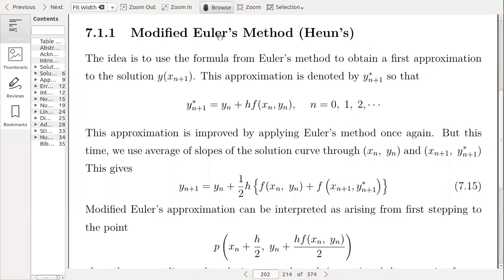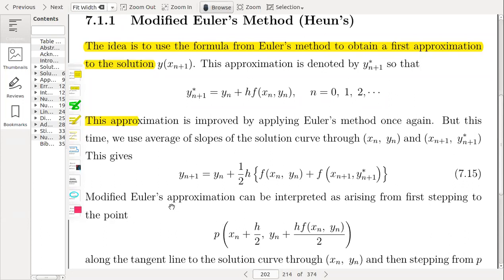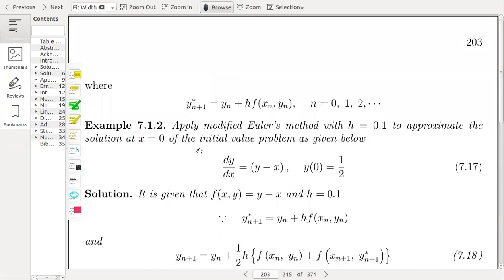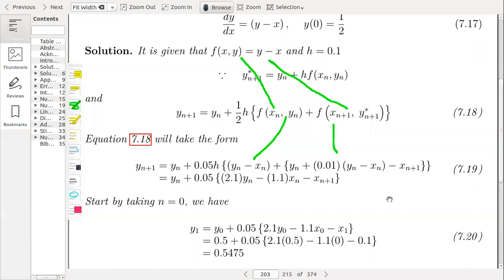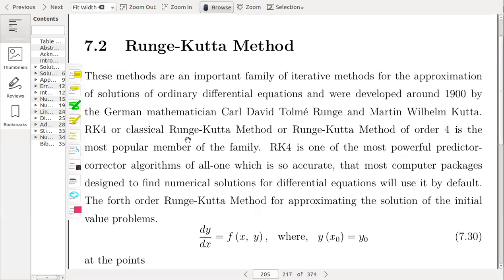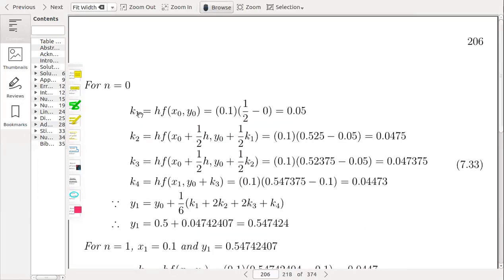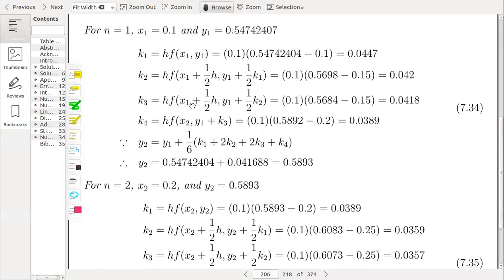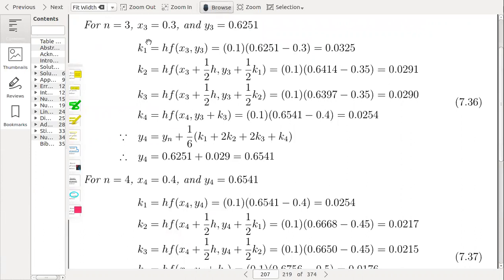Modified Euler method, Runge Kutta method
Modified Euler method, Runge Kutta method, RK4